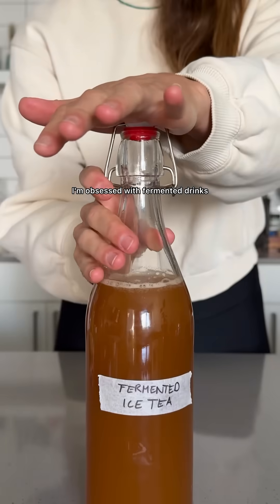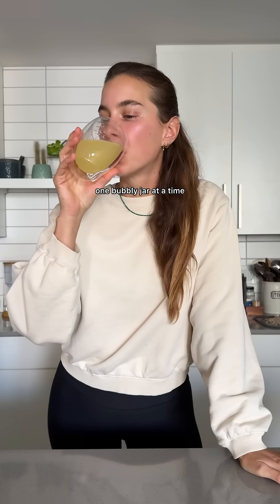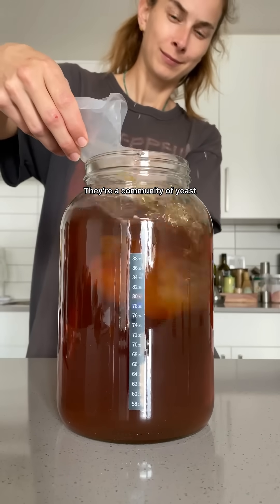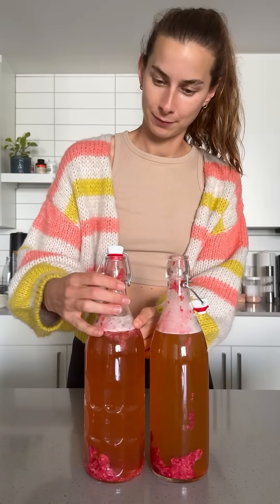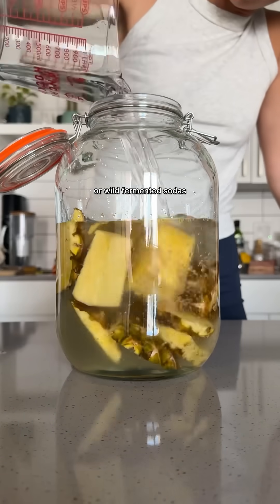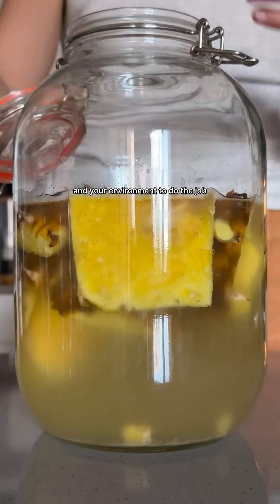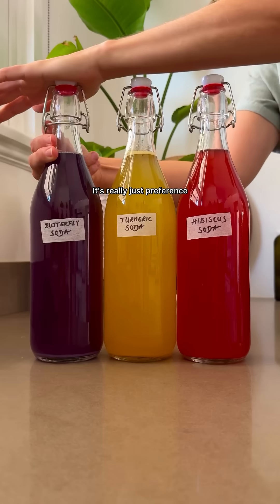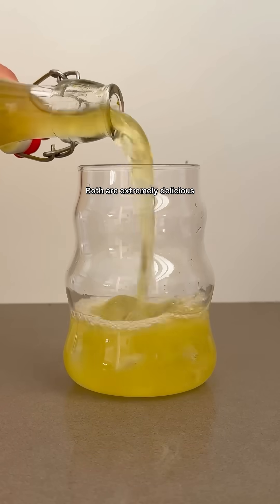5/12 Fermented Drinks: Wild vs Starter Cultures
EP 5/12 — Fermentation 101: Wild vs Starter Cultures — what’s the difference? 🍋🫙

Think of kefir grains or a kombucha SCOBY as reusable microbial powerhouses.
They’re a community of yeast and bacteria living together, pre-assembled and ready to work. These starters give you reliable, fast, and consistent results. You’ll get the same tang, fizz, and flavor profile batch after batch, which is ideal if you want predictability or are just starting out.

In contrast, with wild fermentation like ginger bugs or wild fermented sodas you’re not adding a starter. Instead you’re inviting wild microbes from your produce and your environment to do the job. 🫚
The results are less reliable and may vary, depending on the temperature, the quality of your fruit, or even the microbes floating in the air. 🌡️ But that’s also the magic of it - you can end up with truly unique, one-of-a-kind flavors that no starter can replicate.

So which one’s better? It’s really just preference.
If you’re looking for efficiency and consistency - go starter.If you’re craving creativity, unique flavors and want to take advantage of seasonal produce - go wild.

Both are extremely delicious and full of probiotics to support a healthy gut!

If you’re looking for easy-to-follow & detailed recipes for these probiotic sodas check out my PROBIOTIC PANTRY EBOOK